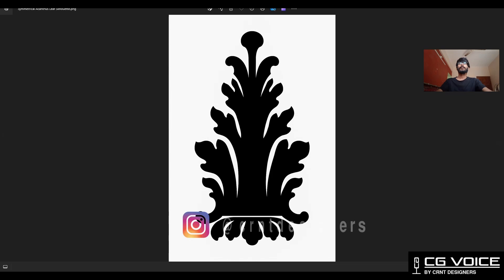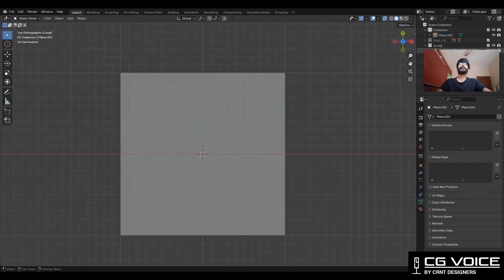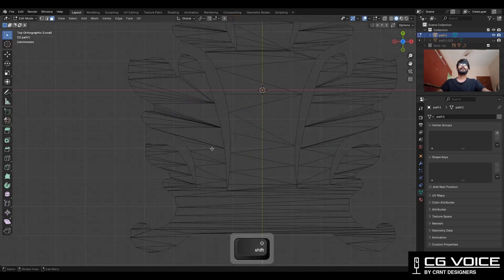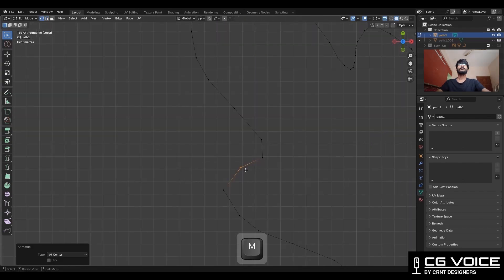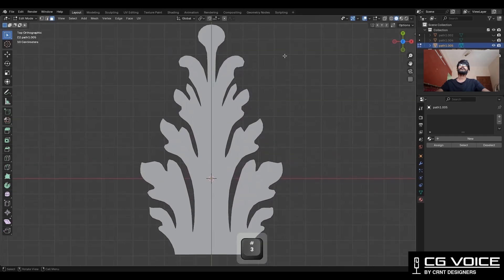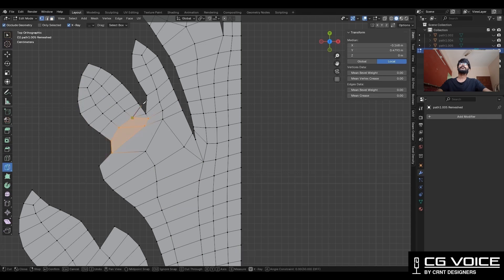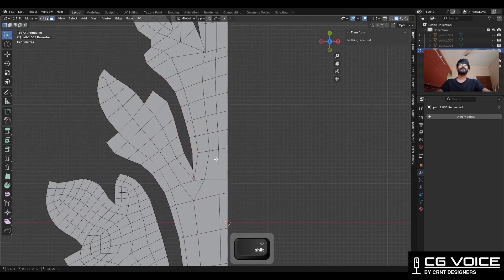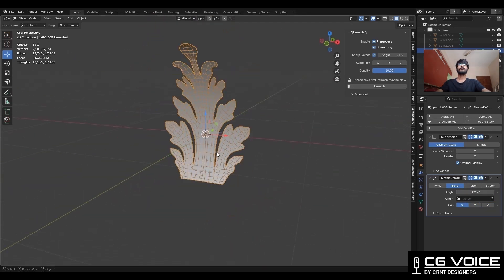This modeling process can save your time _ blender ornament modeling tutorial #10 _ Part 1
In this blender tutorial I have modelled a ornament designs in blender. This blender ornament modeling tutorial will help you to improve your 3d modeling skill. I hope you will like this tutorial.

blender ornament modeling
blender  ornament
blender modeling
blender timelapse
blender subdivision surface
3d modeling blender
subdivision surface